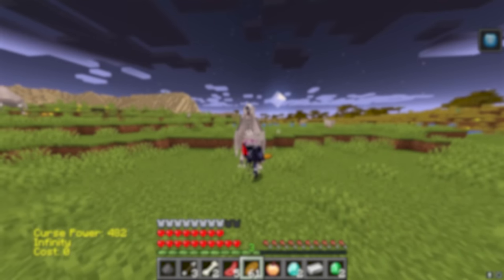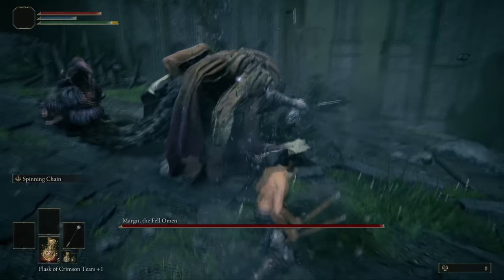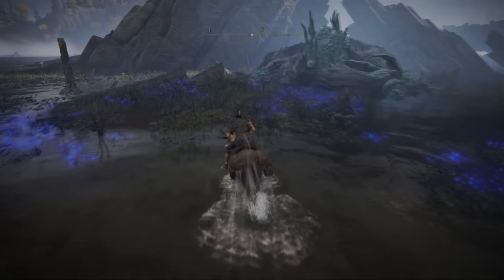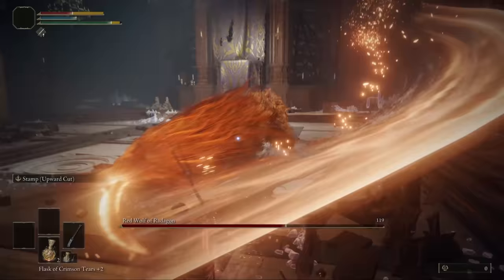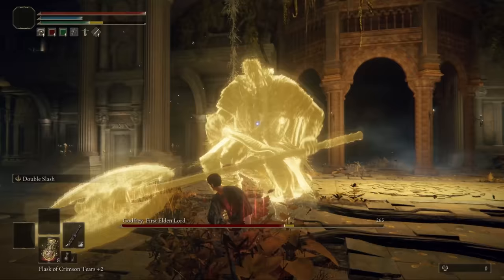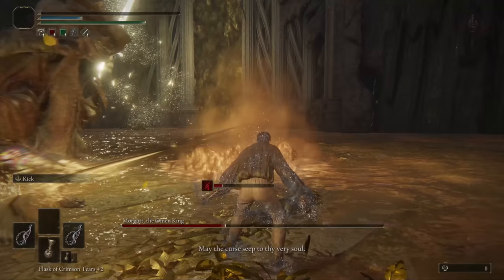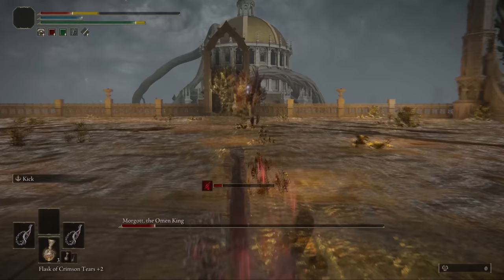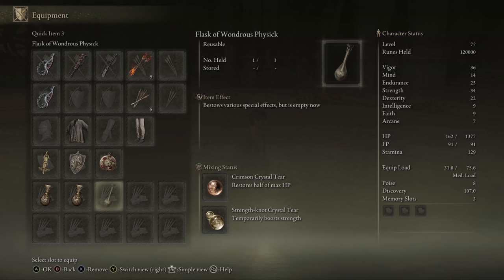I played Elden Ring as Toji and it was EASY (JJK Build)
elden ring
elden ring toji
toji build
toji mod
toji game
jjk season 2